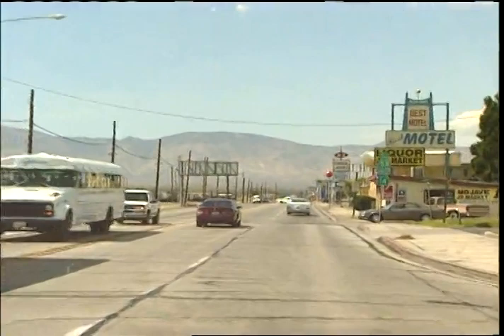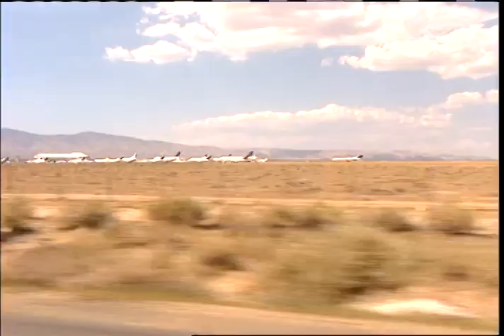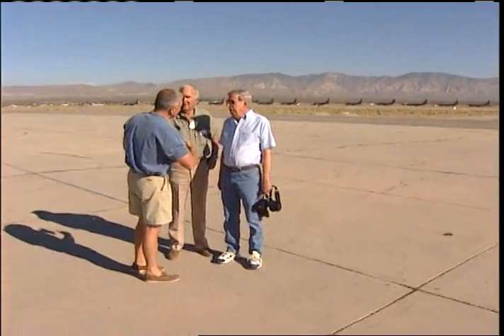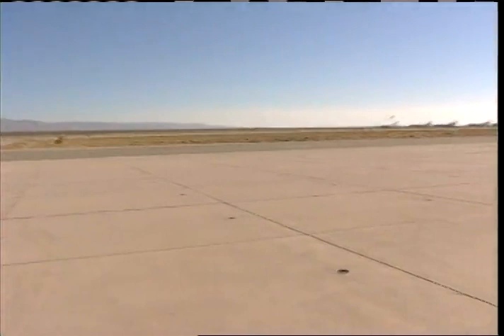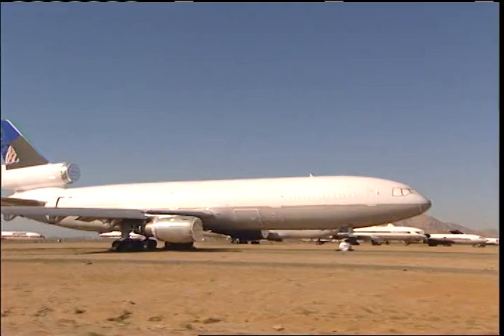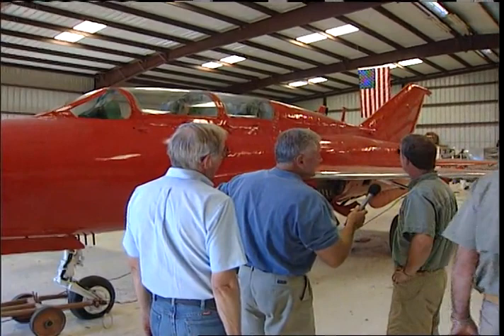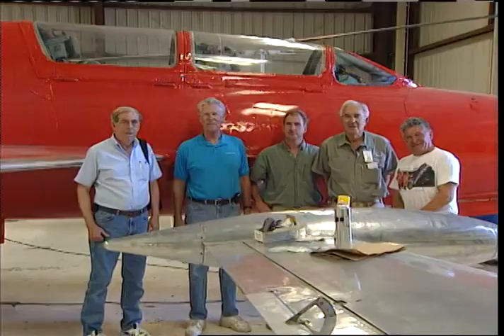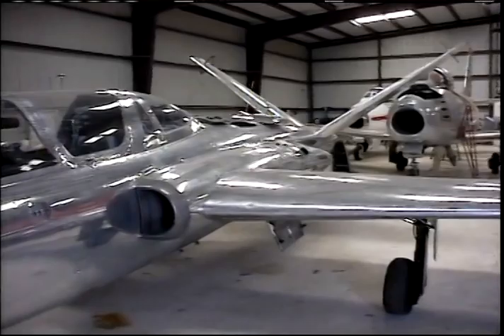Huell Howser Visits Mojave Airport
Huell Howser Visits Mojave Airport. A short clip but a good clip.